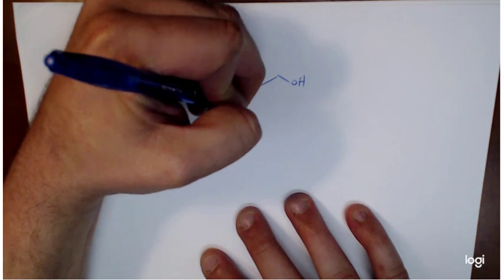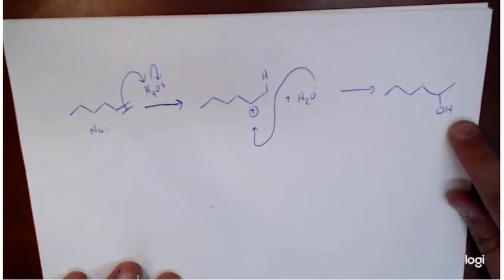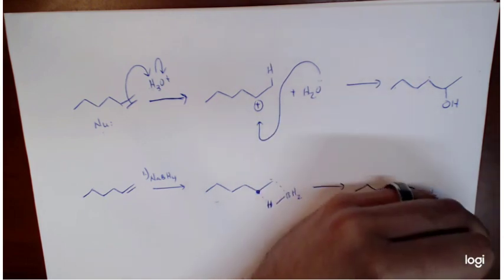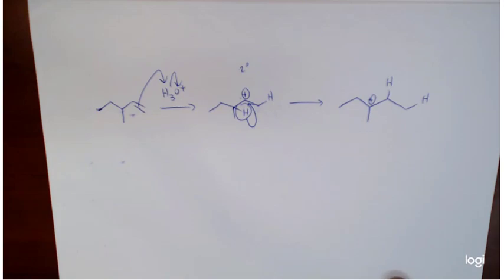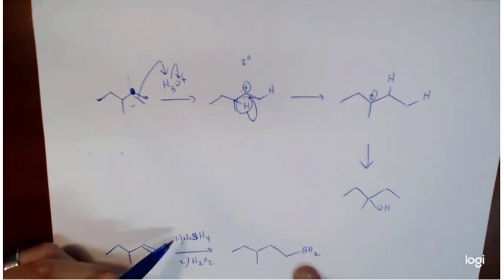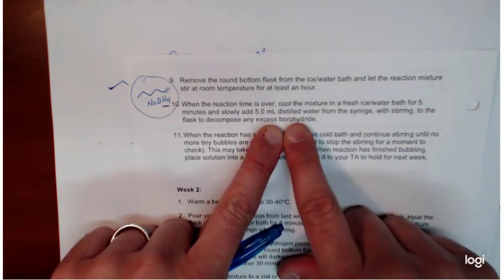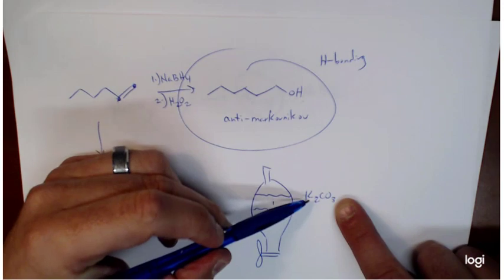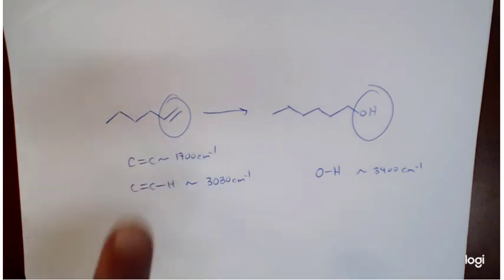Organic 1 Lab Creating an Alcohol Prelab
Covers concepts related to synthesizing an alcohol from alkene starting material within an organic lab